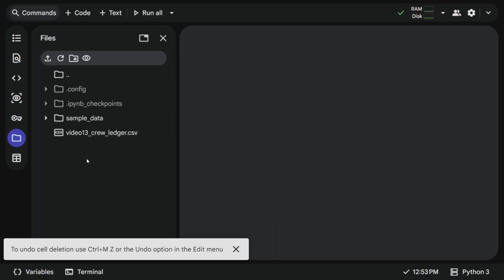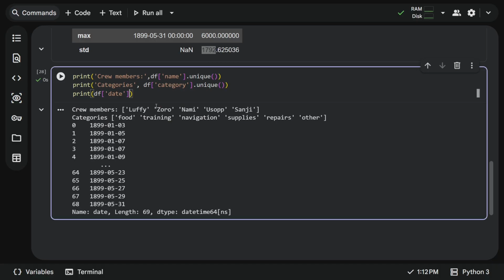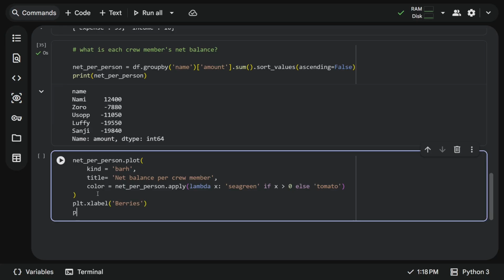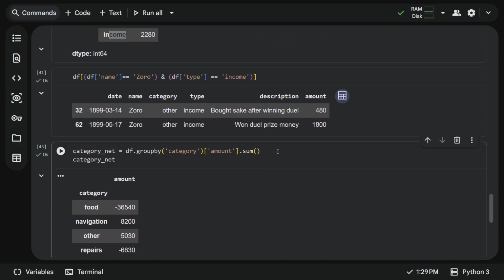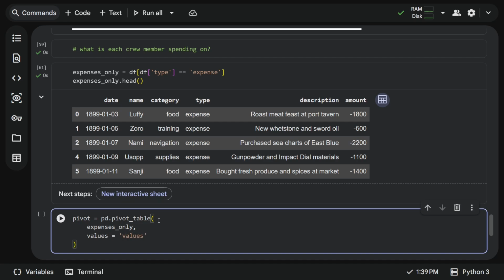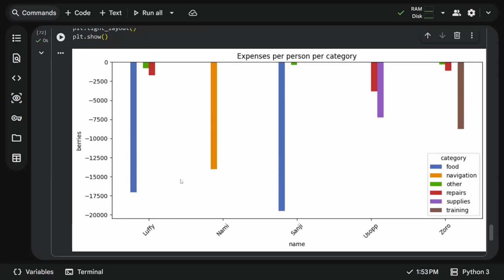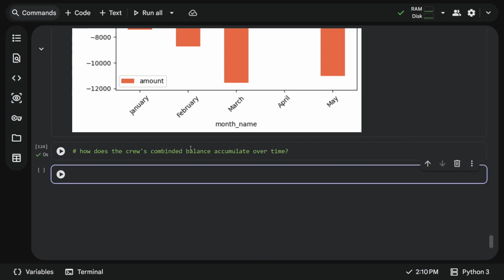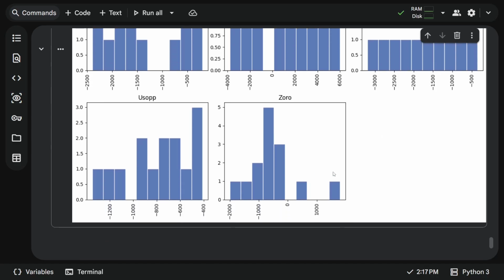Learn Pandas in Python #13 — Full Data Analysis Project: Exploring a Financial Dataset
In this final video we bring everything together. We take a not so real financial dataset — the Straw Hat crew's berry ledger — and we build stuff using most of the tools we learned across this series.

Here is what we cover:

Loading and exploring a financial dataset with signed amounts
Separating income from expenses using the type column
Calculating each crew member's net balance with groupby
Visualizing profit and loss with colored bar charts
Finding where the money is going by category
Using pivot tables to see expenses per person per category
Tracking monthly net balance over time with line charts
Building a running balance with cumsum
Understanding transaction size distributions with histograms
Calling back every major tool from the full series in one project

Spoiler — Nami is the only one in the green. Luffy and Sanji are the reason the crew is down 45920 berries.

No prior data experience needed. All code runs directly in Google Colab — just open your browser and follow along.